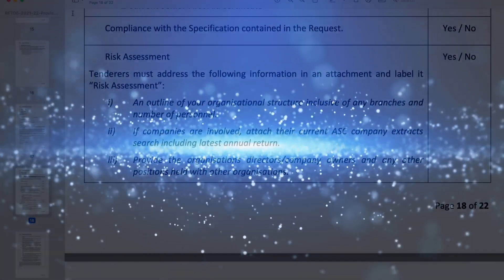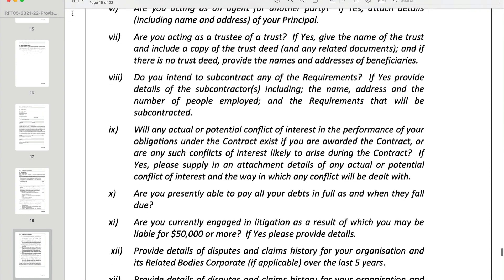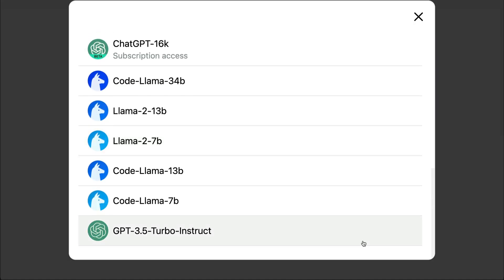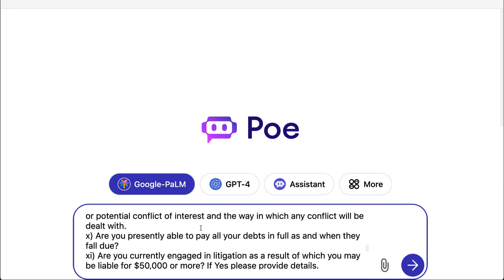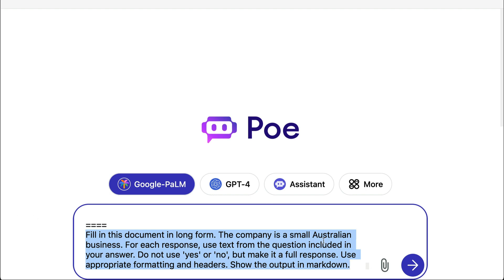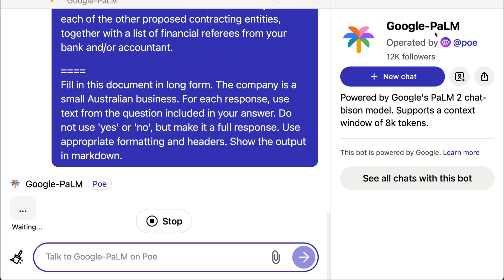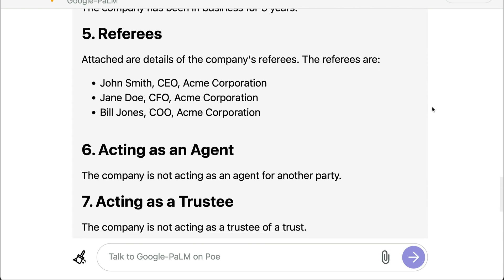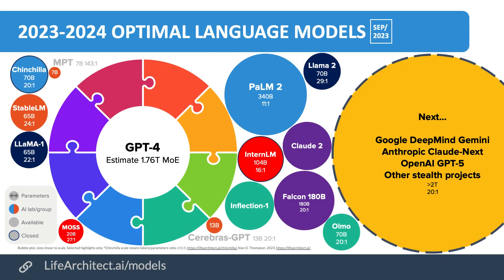Magic Prompts: #3: Responding to requests for tender or proposal, RFT, RFP, criteria, Google PaLM 2